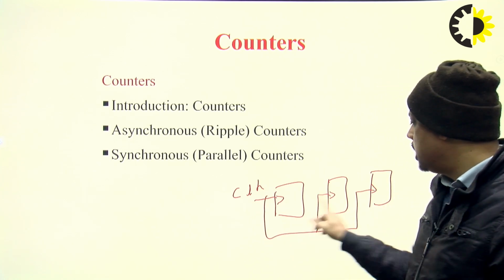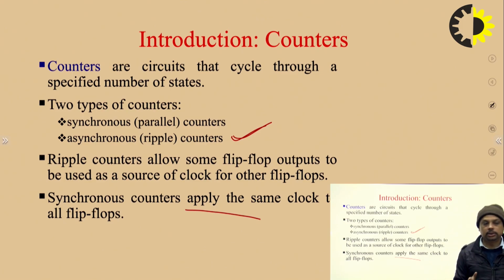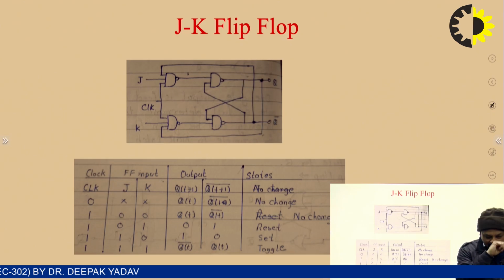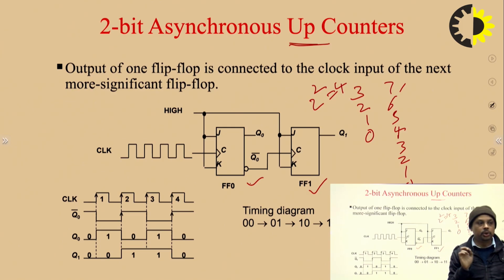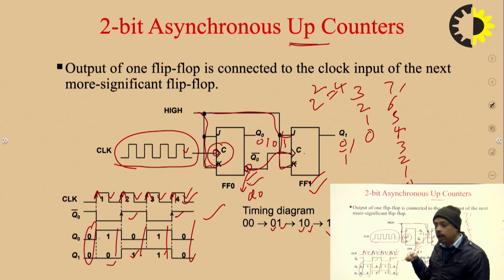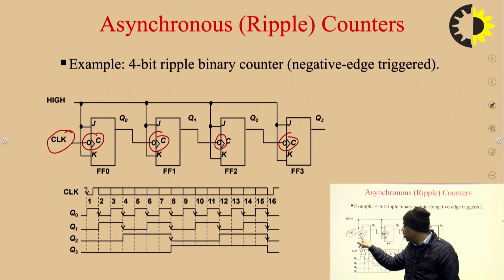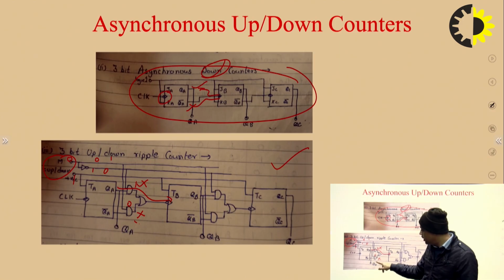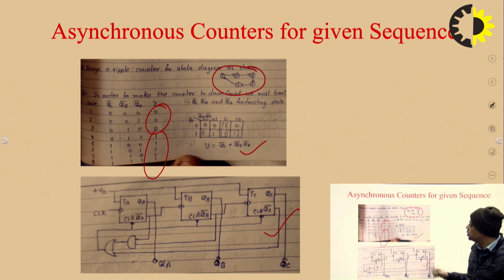RIPPLE COUNTERS | DIGITAL SYSTEM DESIGN | LECTURE 04 BY DR. DEEPAK YADAV | AKGEC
In this lecture, Dr. Deepak Yadav discusses Ripple Counters, an important sequential circuit used in Digital System Design. Students will learn the working principle of asynchronous counters, their design using flip-flops, timing characteristics, and applications in digital systems.

This lecture is highly useful for B.Tech, Diploma, ECE, EEE, and Computer Science students preparing for examinations, GATE, and technical interviews.

Topics Covered:

✔ Introduction to Counters
✔ Sequential Logic Circuits
✔ Asynchronous (Ripple) Counter
✔ Working of Ripple Counters
✔ Binary Ripple Counter Design
✔ Up Counter and Down Counter
✔ Propagation Delay in Ripple Counters
✔ Mod-N Counters
✔ Counter Timing Diagrams
✔ Applications of Ripple Counters
✔ Frequency Division Using Counters

🎓 Course: Digital System Design
🎓 Lecture: 04
🎓 Faculty: Dr. Deepak Yadav
🎓 Institute: Ajay Kumar Garg Engineering College (AKGEC)

Ripple counters are widely used in digital electronics for counting events, frequency division, and timing applications. Watch this lecture to strengthen your understanding of sequential circuits and counter design.